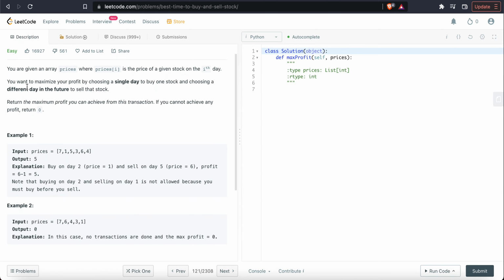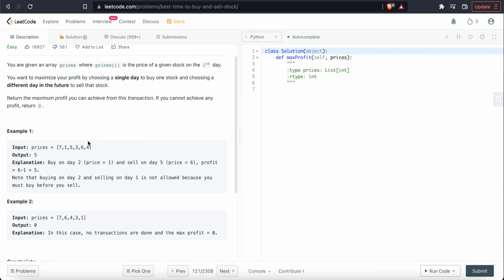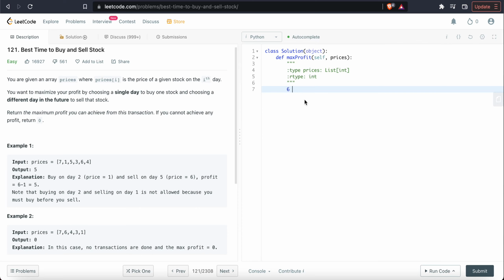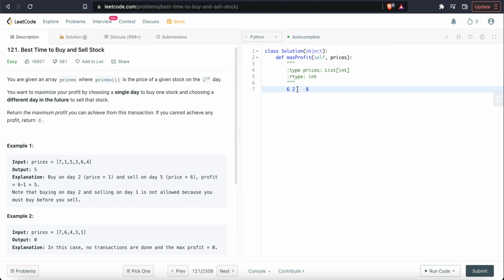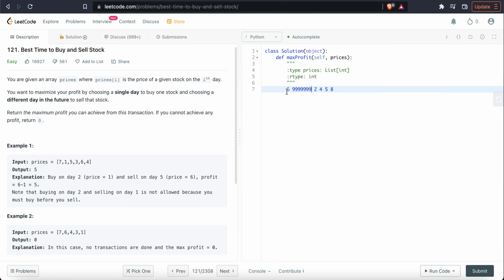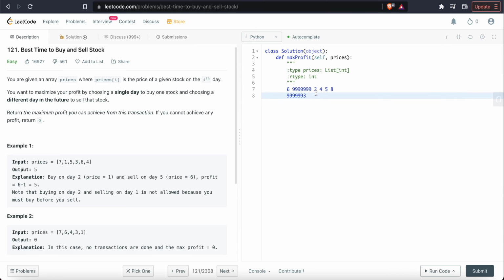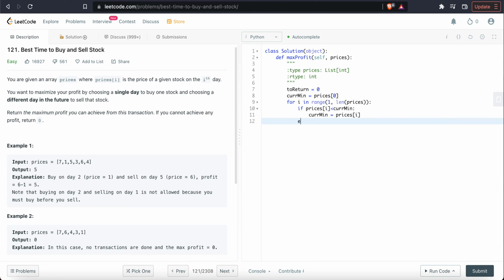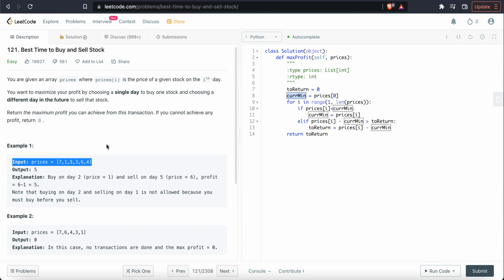Leetcode #121. Best Time to Buy and Sell Stock Solution - Blind 75 Leetcode Questions